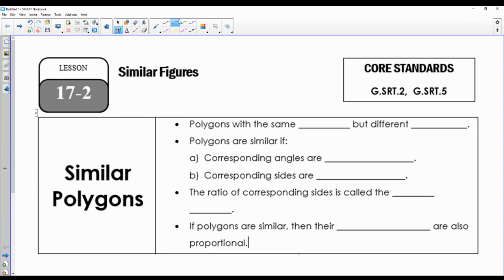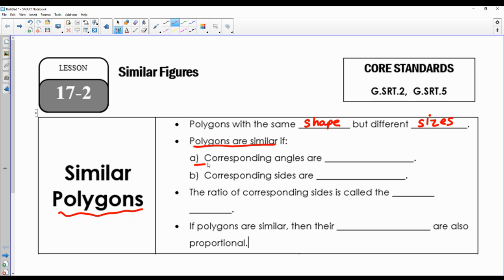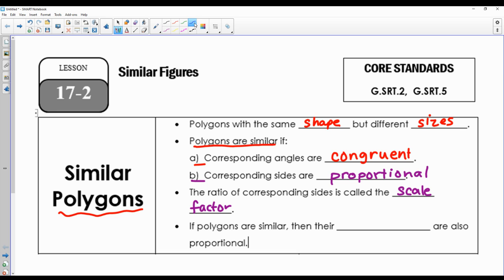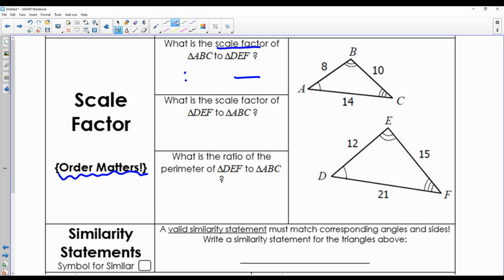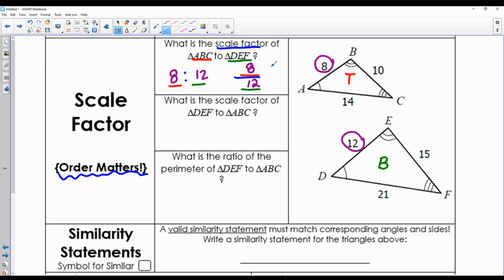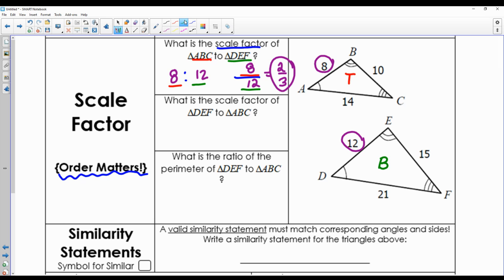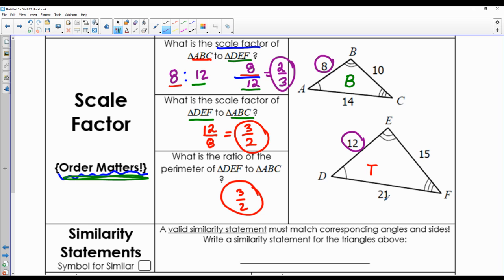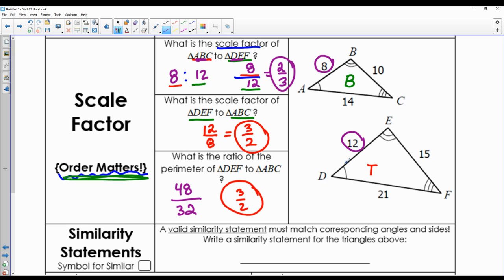17.2 (a) scale factor